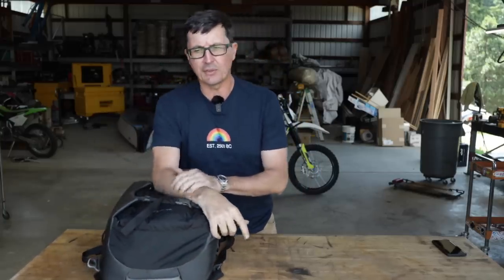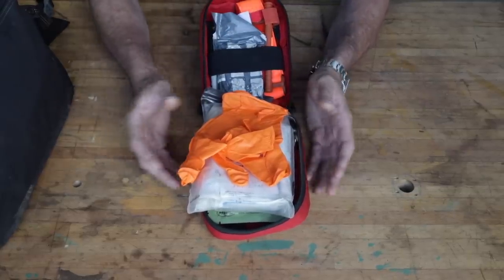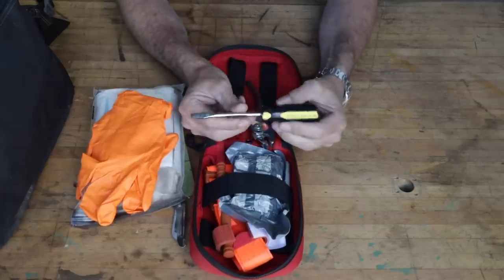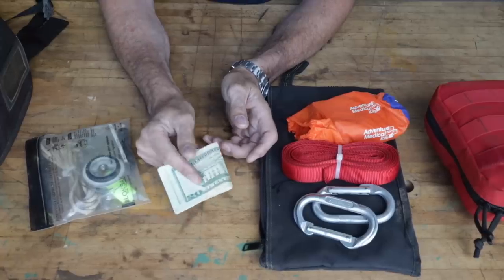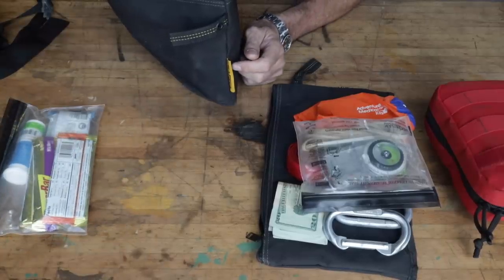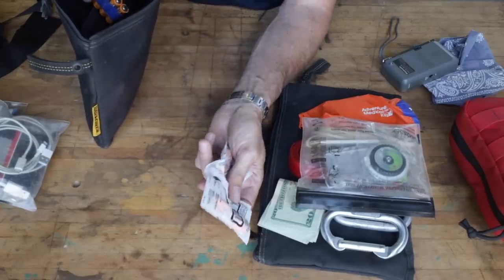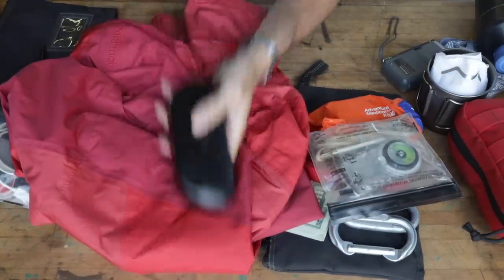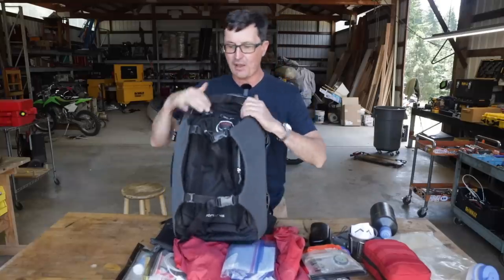Airplane Survival EDC Kit - TSA Compliant